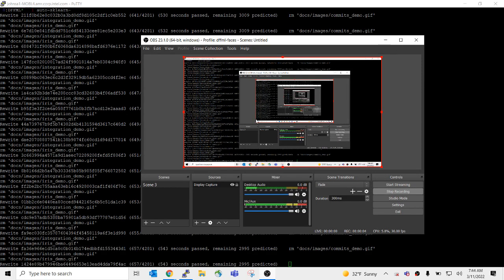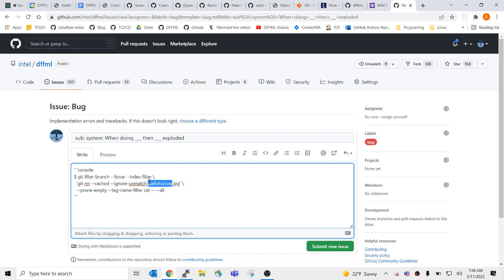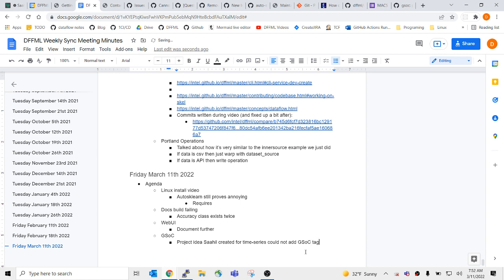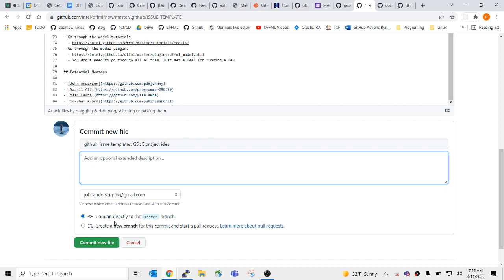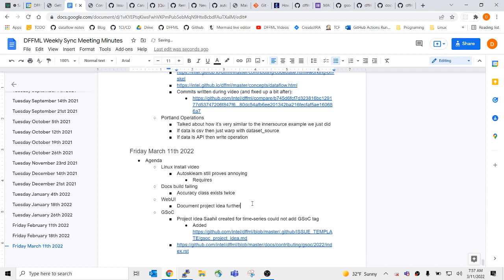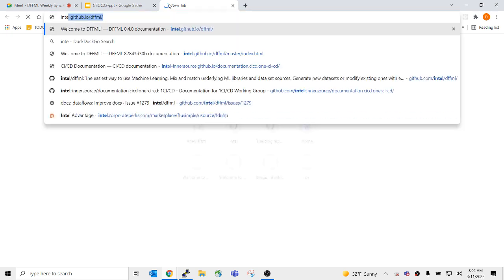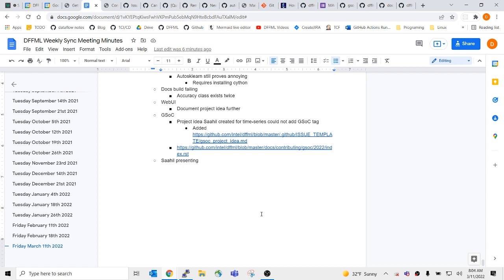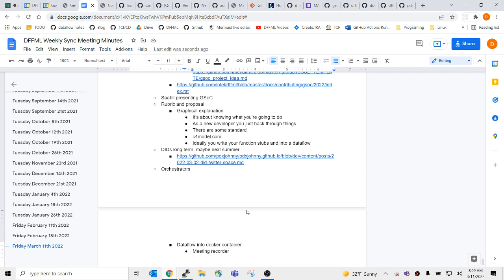Weekly Sync: 2022-03-11 Part 2